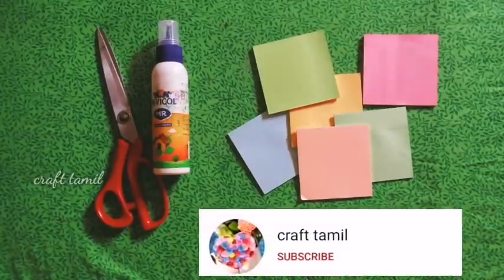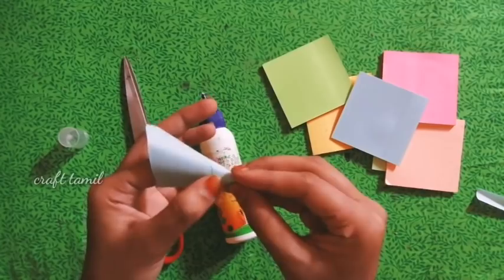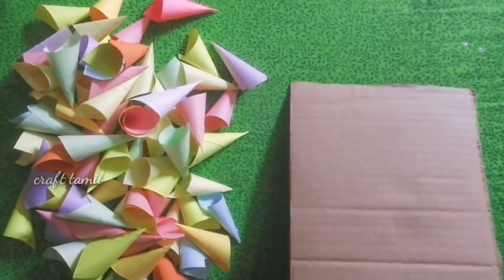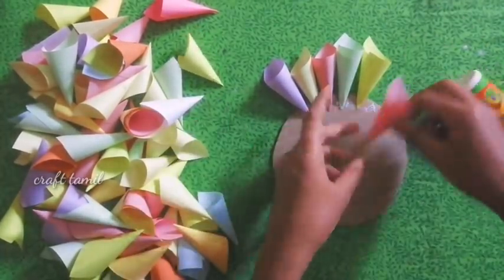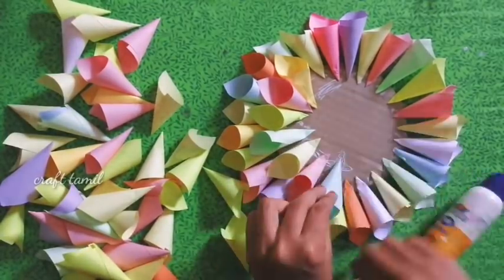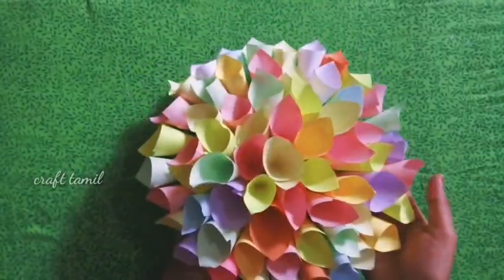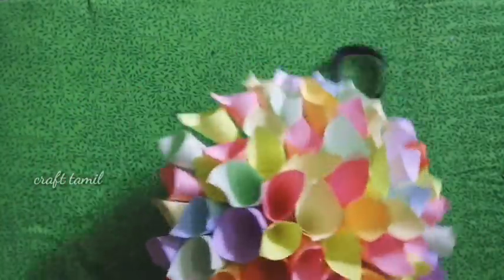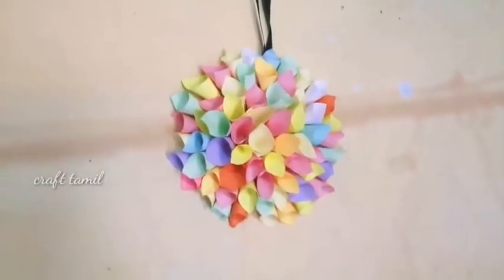Simple paper craft ideas/craft tamil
Comments
My channel was only craft ideas
Entertainment craft and enjoying craft ideas in my channel
Least things reuse crafts and intresting crafts

Home made craft things videos

இன்னும் நிறைய home made videos நம்ம சேனல்ல இருக்கு videos check பண்ணி பாருங்க

இன்னும் நிறைய intresting கிராஃப்ட் videos நம்ம சேனல்ல இருக்கு videos check பண்ணி பாருங்க

Home made
Egg shells crafts
Bottle crafts
Paper crafts
Sea shell craft
Craft materials video
News paper crafts
Weast things reuse crafts
Tissue paper craft
Wall hanging ideas
Home decorations
Paintings
Art videos
Old cloth reuse crafts
Different coconut shells craft
Cardboard creat ideas
Clay craft ideas
Different photo frame ideas
Ice stick crafts
Satin ribbon crafts
Stationary this vlogs
Craft matireals vlog
Gift things vlog
Gift packing ideas
Gift ideas
Greeting card
Small toys making
Ullan thread craft
Rice craft
Soap box crafts இன்னும் நிறைய நிறைய கிராஃப்ட் ideas நம்ம சேனல்ல இருக்கு
Videos check பண்ணி பாருங்க

இன்னும் நீரை intresting craft videos நம்ம சேனல்ல வந்துட்டே இருக்கும்

Thank you all my dears .